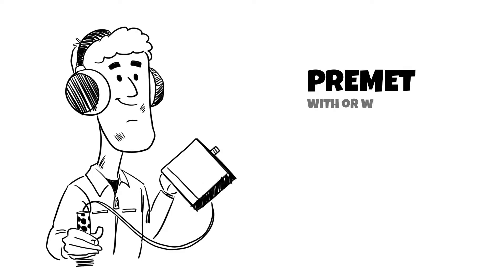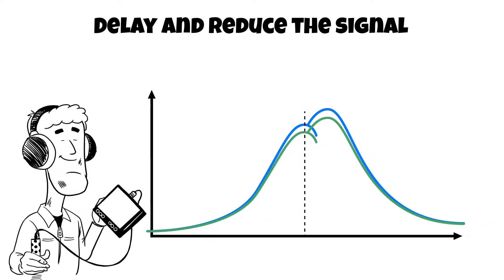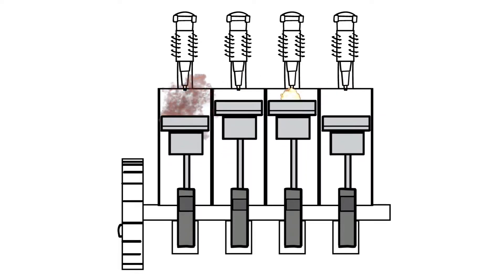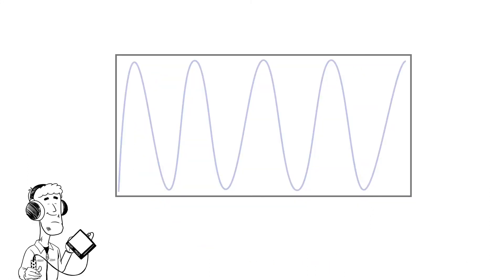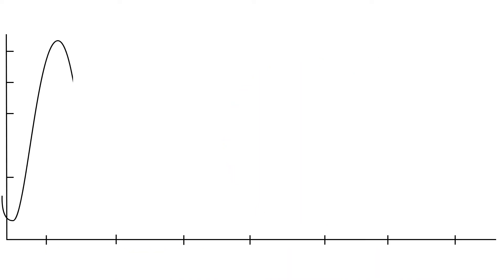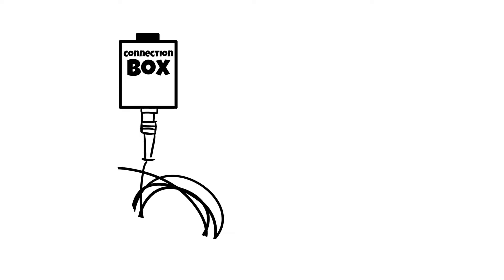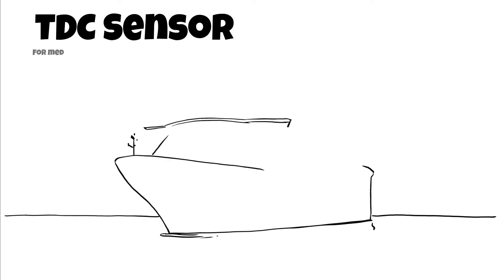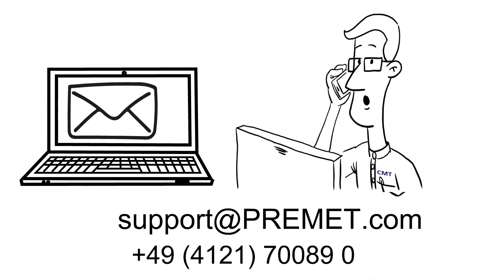How to use a TDC sensor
In this video you can learn how use Top-Dead-Center sensors with a PREMET device.